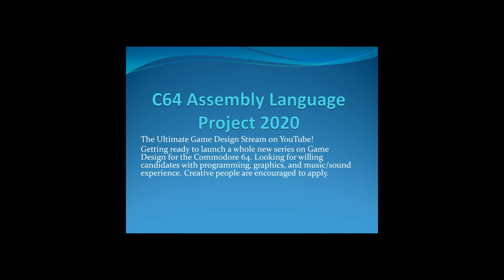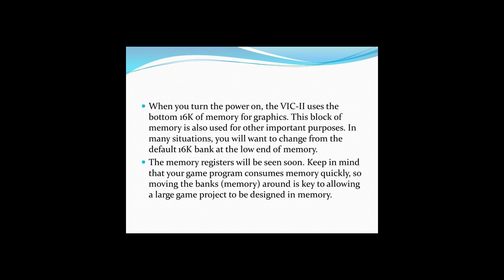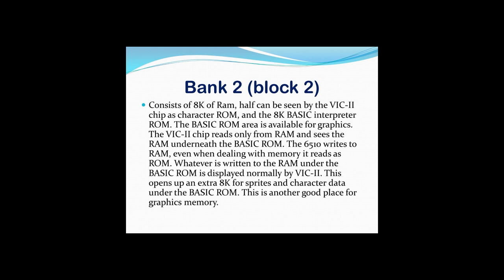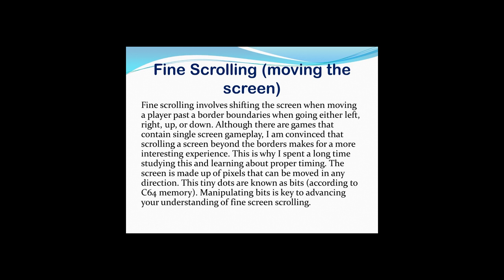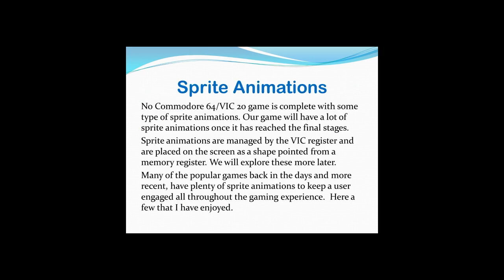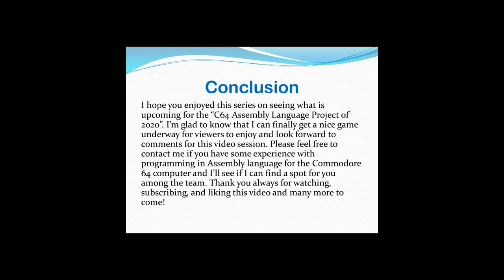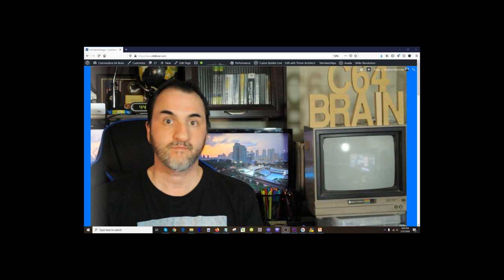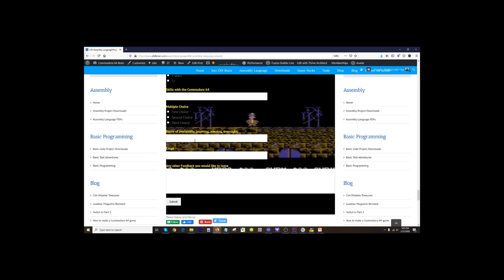C64 Assembly Language 2020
It is finally here! The Commodore 64 Assembly Language Project of 2020! The goal of this project is to bring people together in a live stream and build a real game or at least a demo. The stream time is restricted to Friday nights currently for other reasons. I hope you enjoy this video.